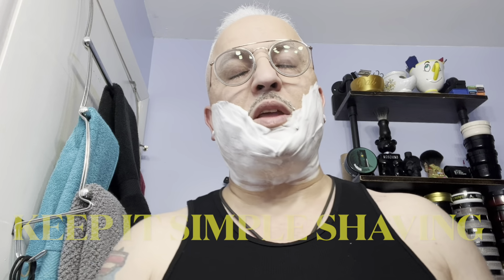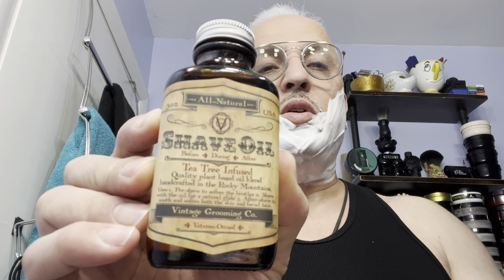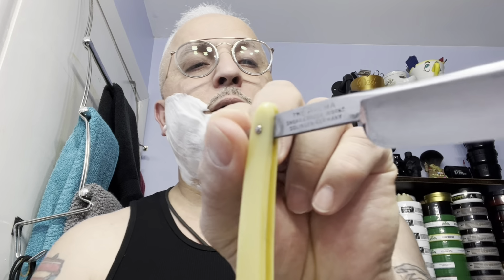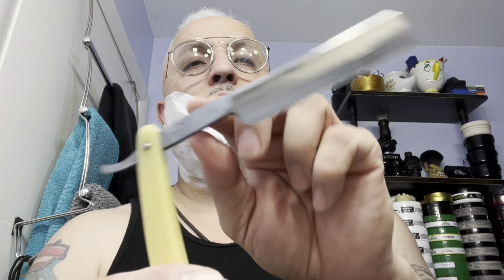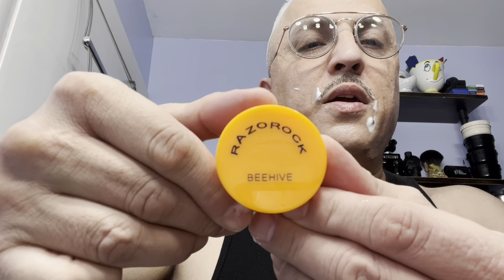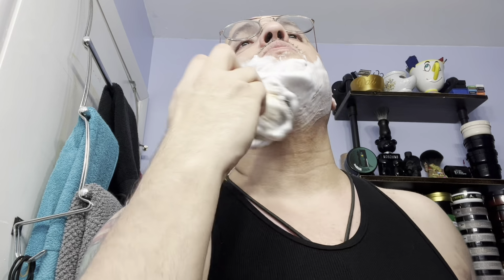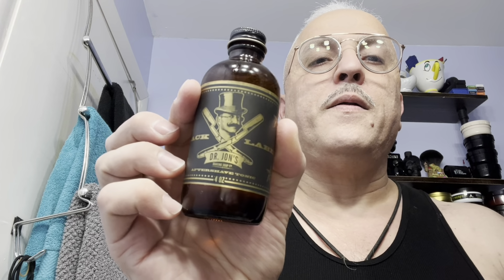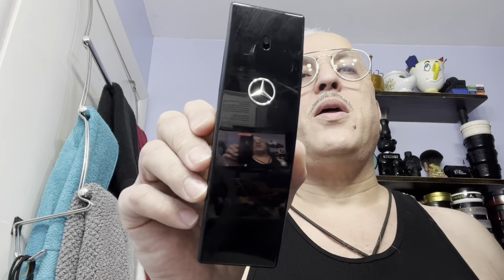Vintage Straight Razor | Wet Shave Family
Vintage Straight Razor The Halma from Shear & Razor Works made in Germany.                                                                                                                 Shave Soap and Aftershave is Black Label from Dr. Jon’s Shaving Soap Co.
Tea Tree Infused Shave Oil is from Vintage Grooming Co.
Shave Bowl is a Timeless Shaving Bowl
SOTD is Black Club from Mercedes Benz